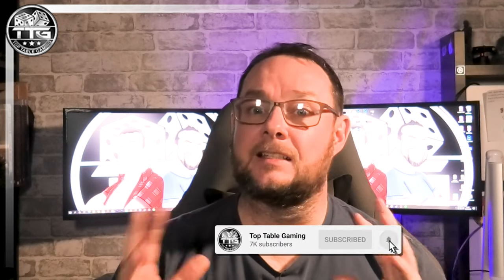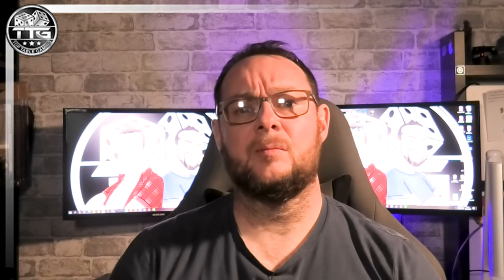Top Ten Must Have's for Building Terrain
In this video Steve talks about his top ten must have's for building terrain.
10 Items, you will find very useful in our coming series "Top Table Terrain School"

Coming soon!

Coming Soon!